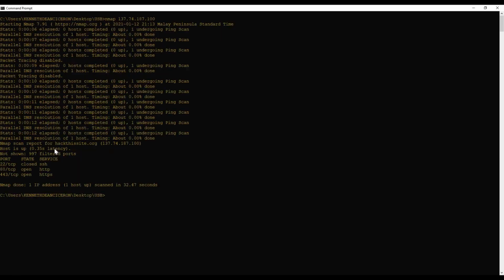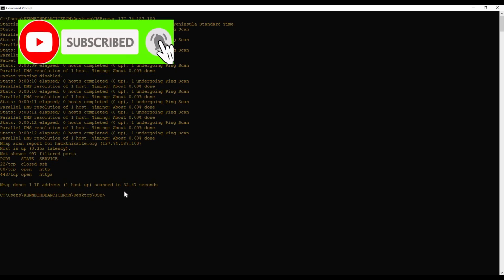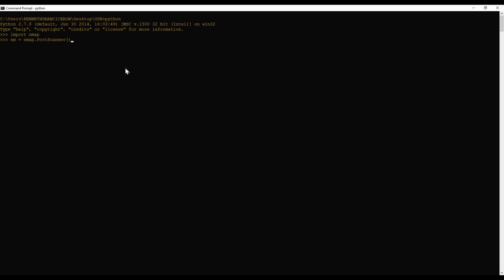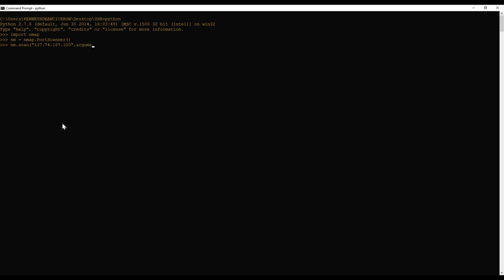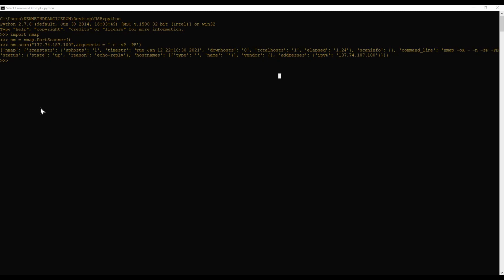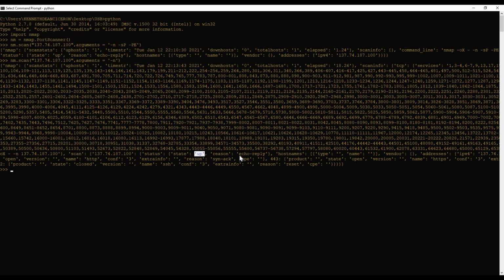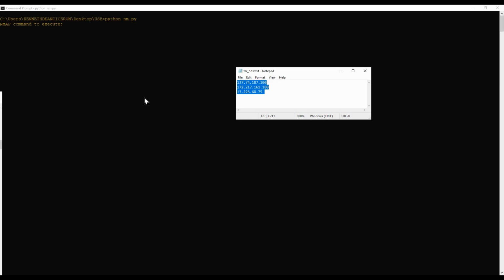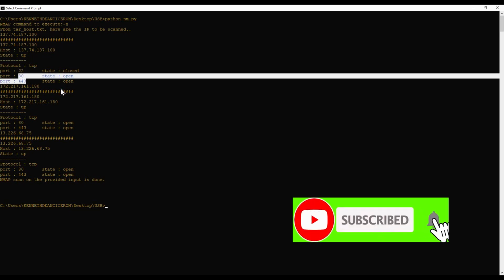AutoNmaper - Automate NMAP in BULK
A tool that has been present for a loong time, that helps you gather information on a certain system. The open ports, the datab137ase information, OS information, among others. A tool everyone use, for its portability, flexibility and power. For system downtime monitoring, for data information gathering, for blackhats, for whitehats, for security analyst, for application developers. NMAP does it!

I have decided to integrate NMAP on my project for it does what it does best, and as of this moment I believe that this tool could help us achieve the goal. The goal of a deeper information gathering that could aid us to further evaluate our target and execute